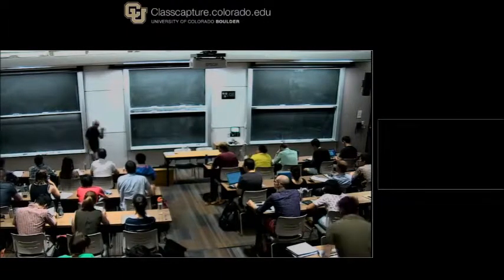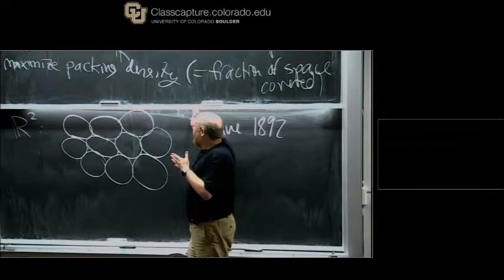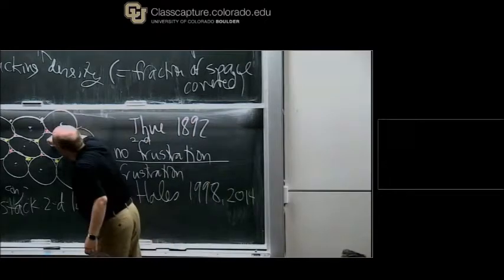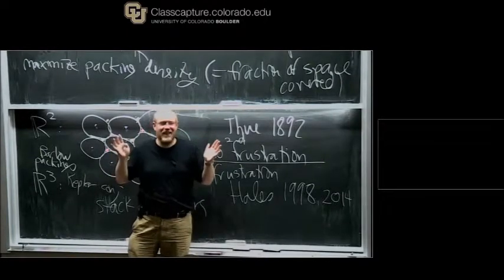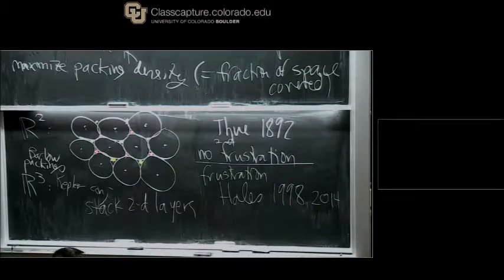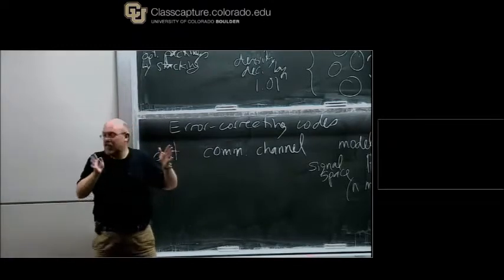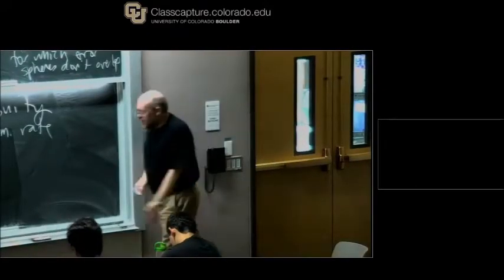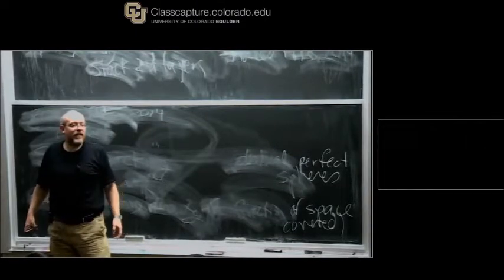H Cohn The Mathematical Packing Problem I July 6